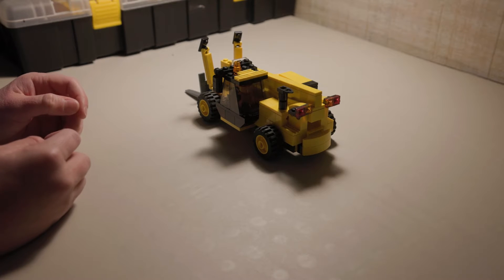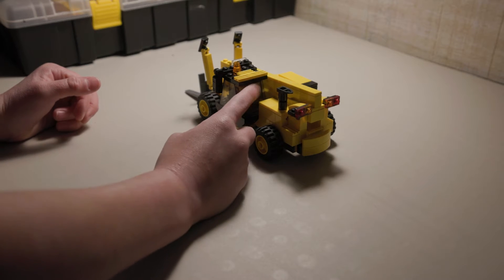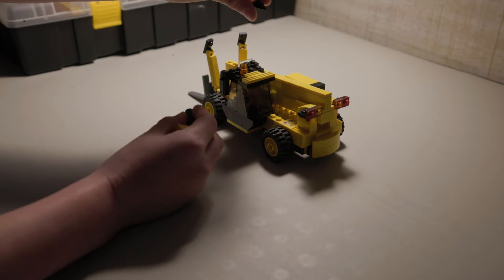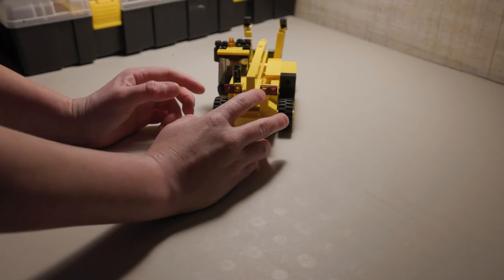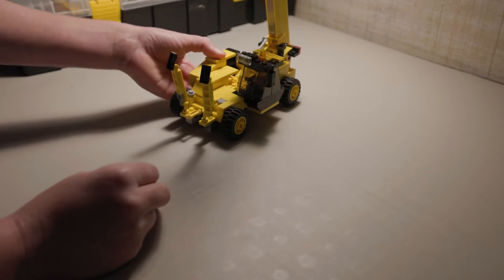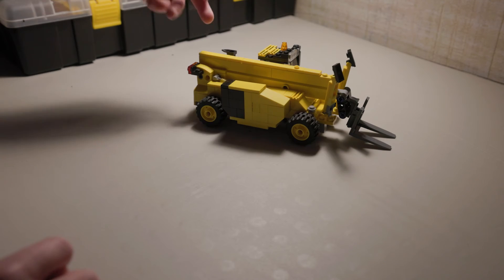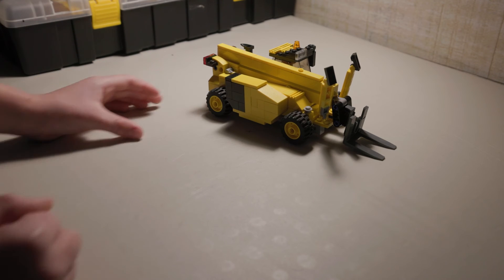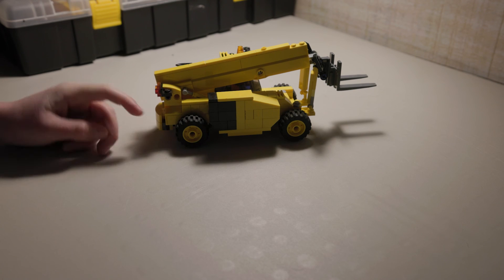Hot Mocs Ep. 03 LEGO Build Day 2021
Special Edition LEGOBuildDay 2021 episode! MOC Cat Telehandler.